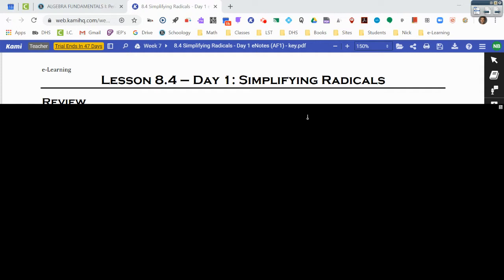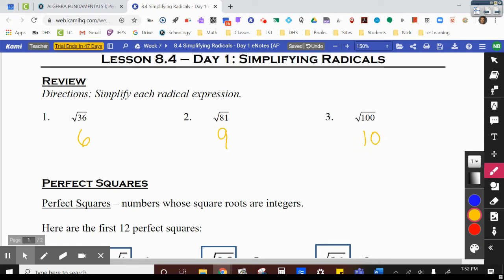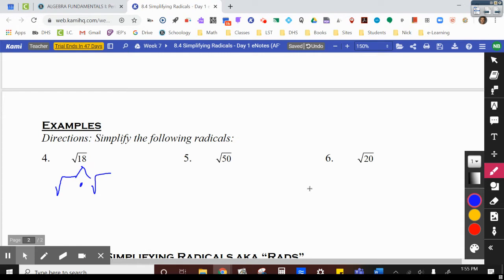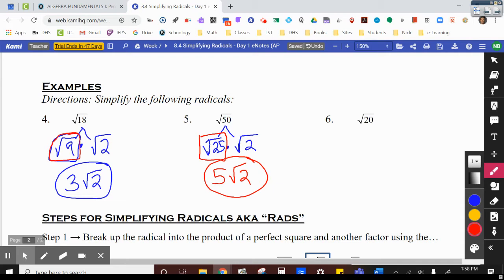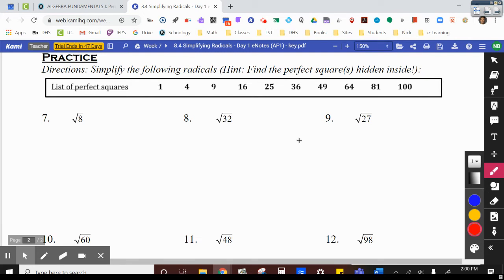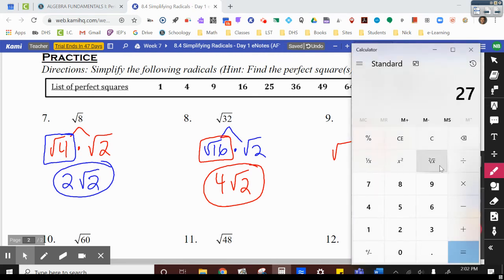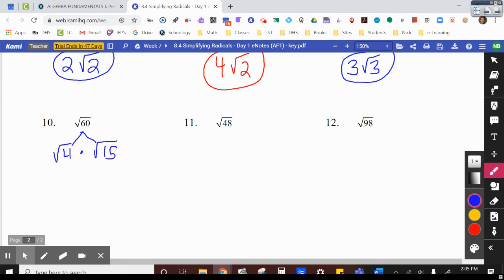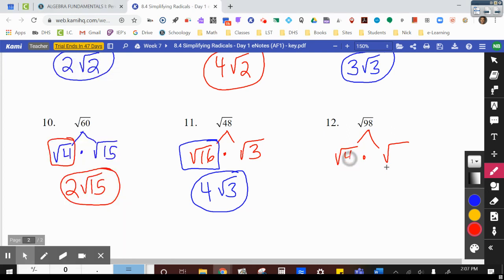Lesson 8.4 - Day 1: Simplifying Radicals eNotes